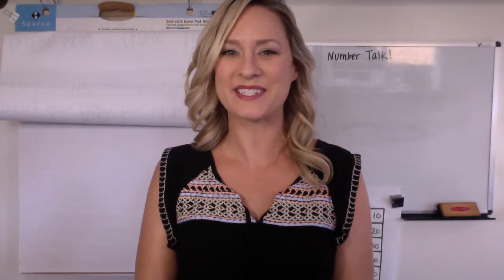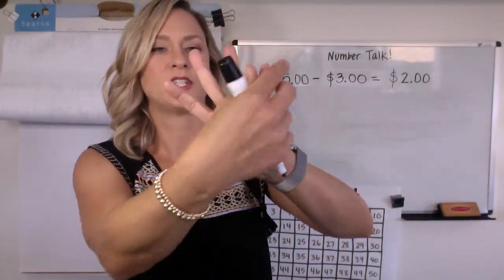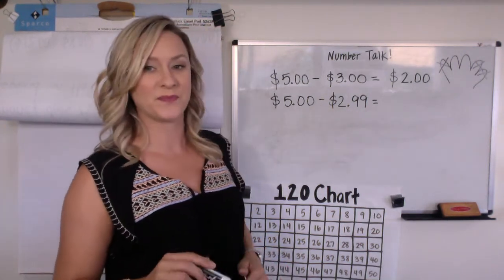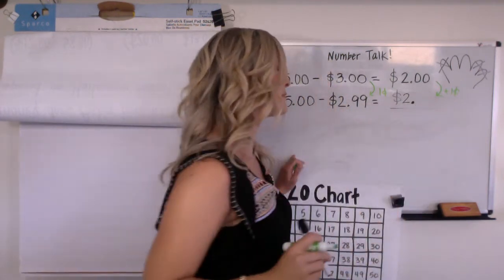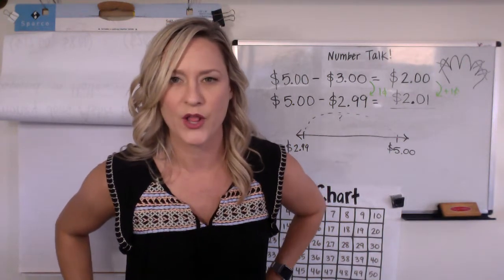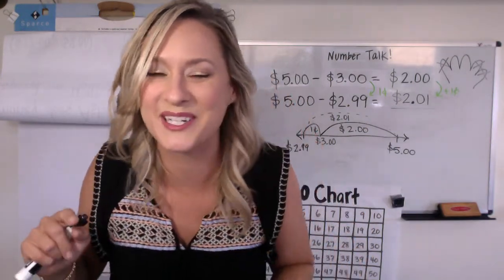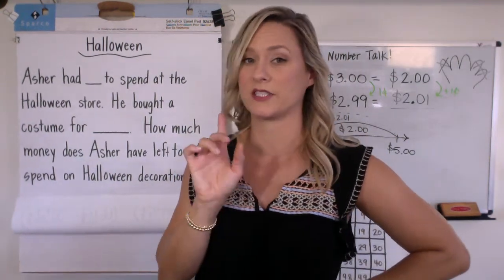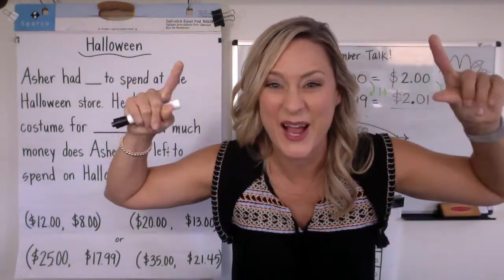Halloween: Student Video (2nd Grade)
Part part whole, part unknown problem type